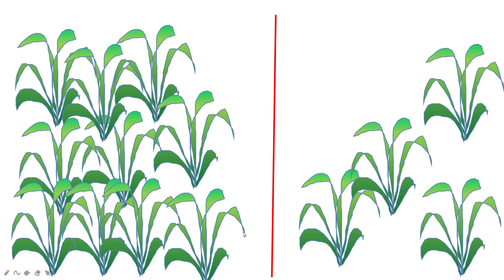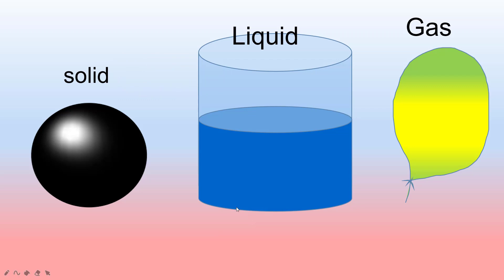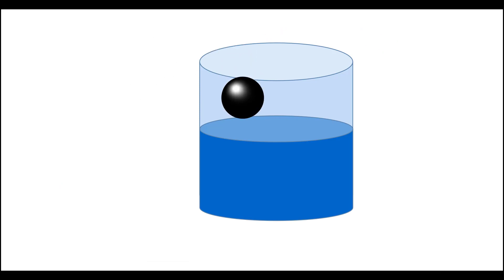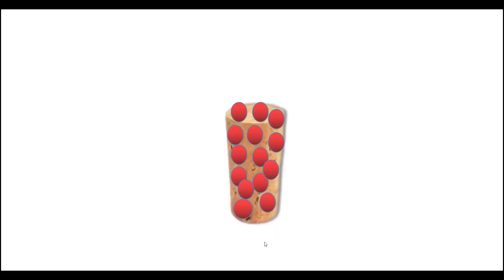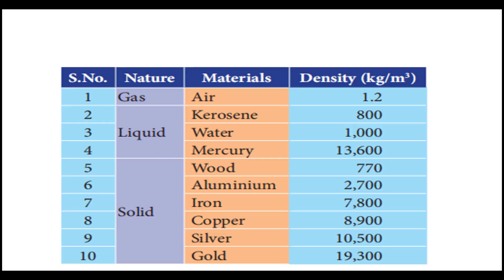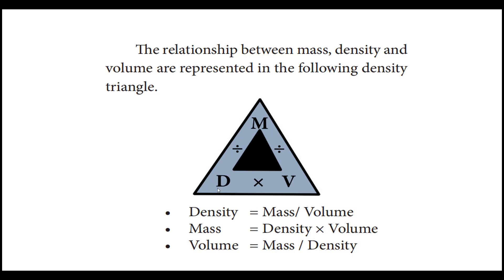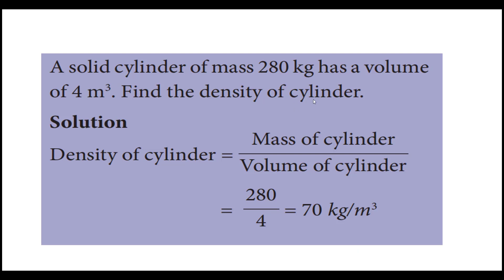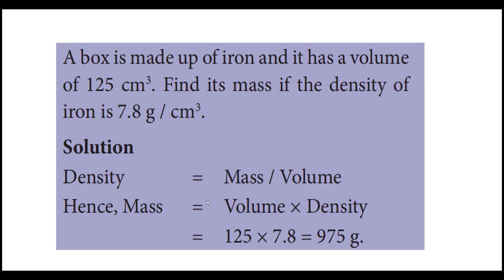DENSITY CLASS 7 PART 3 LESSON 1 MEASUREMENT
ANIMATED EXPLANATION WITH PROBLEMS RELATED TO DENSITY
A solid cylinder of mass 280 kg has a volume
of 4 m3. Find the density of cylinder.
A box is made up of iron and it has a volume
of 125 cm3. Find its mass if the density of
iron is 7.8 g / cm3.